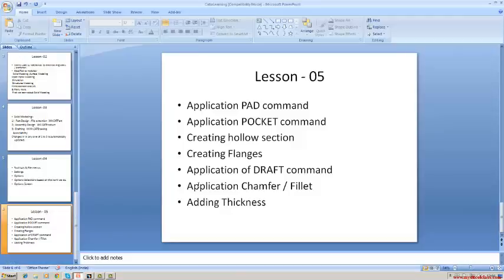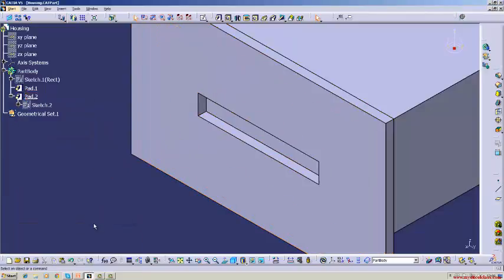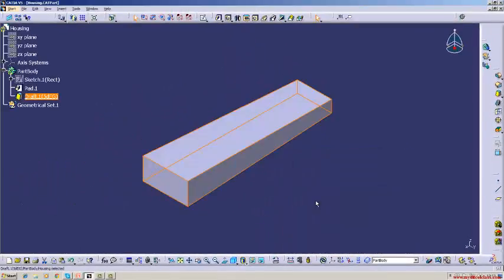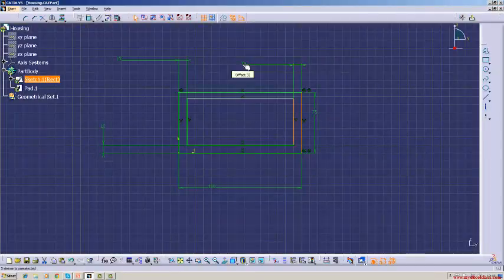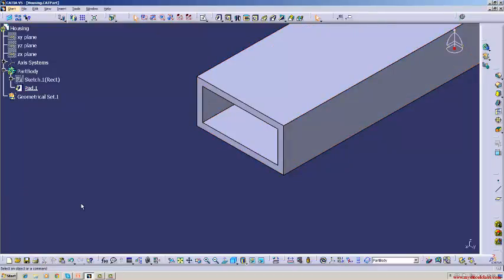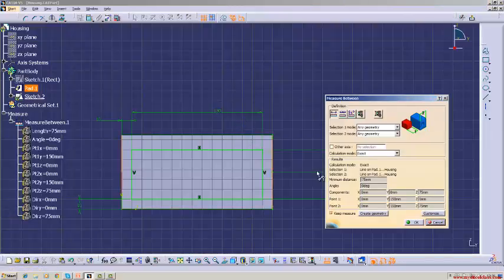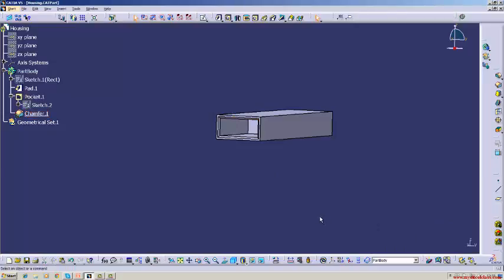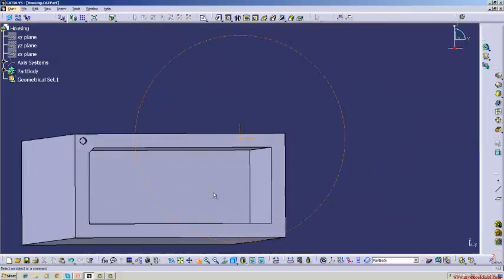Catia L2 2